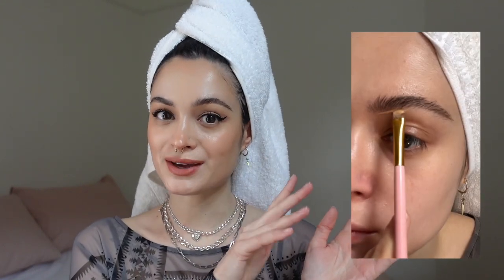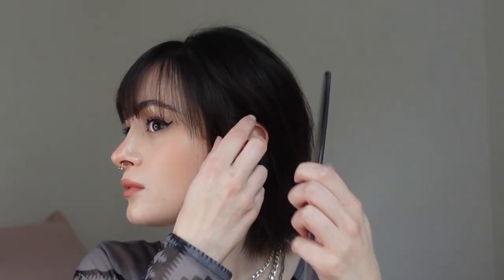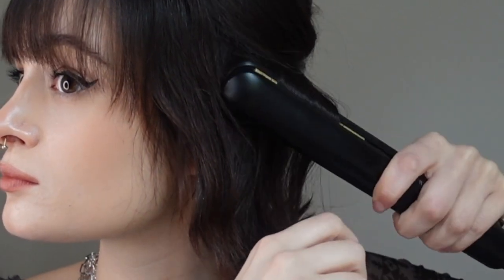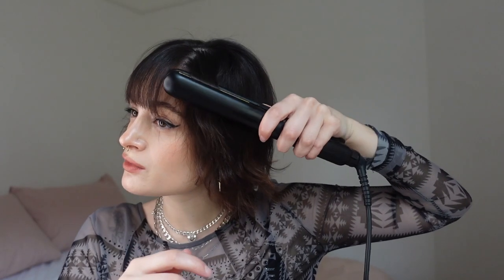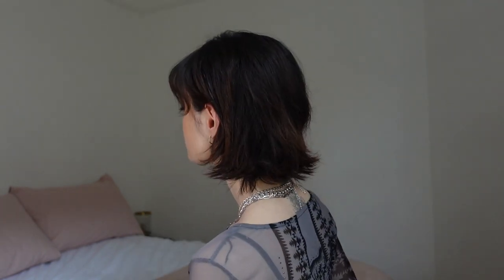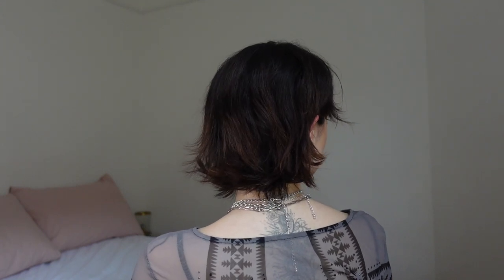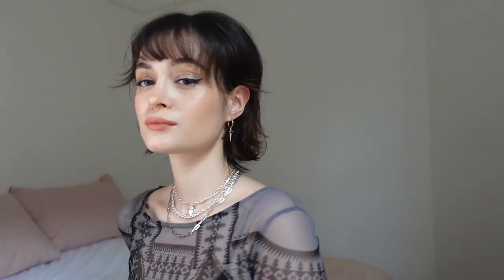Styling my short hair / short wolfcut / soft mullet ✂️ Laura Ribeiro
A new hairstyling video, I do love these! Been learning how to style my short hair. I do love short hair so much I think there needs to be more patience cause of course your fringe will always wake up crazy in the morning haha.